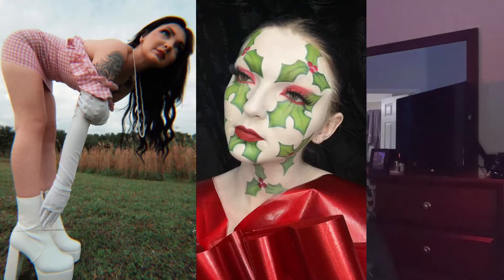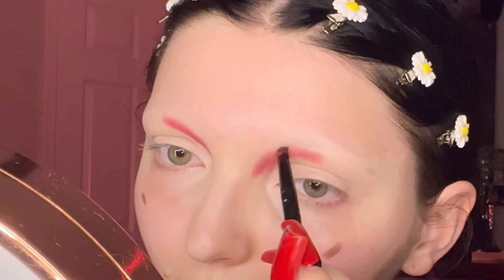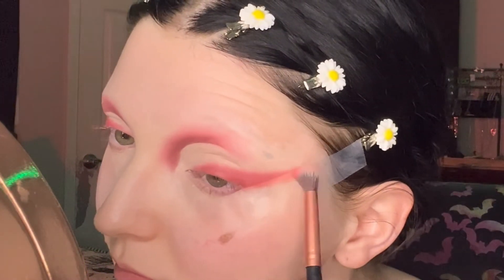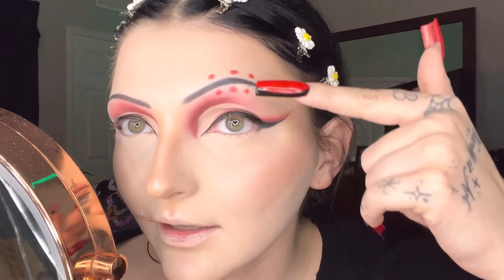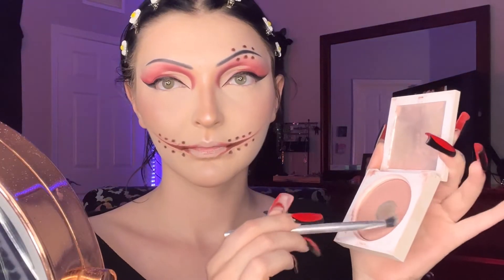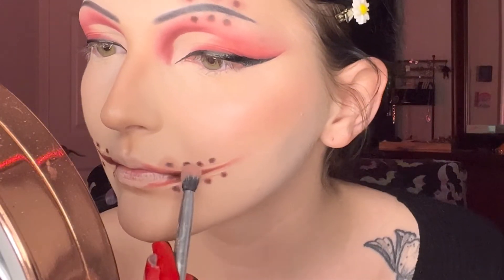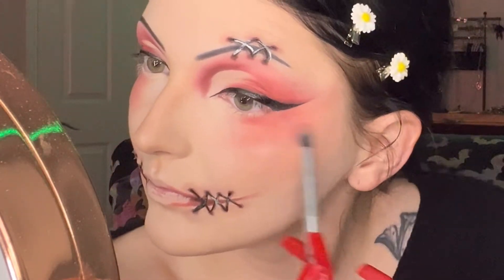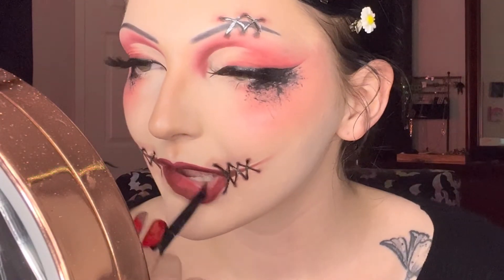Real Emo Makeup From A Real Emo Girl | How To Make Stitches Look Cute | How to SFX Stitches